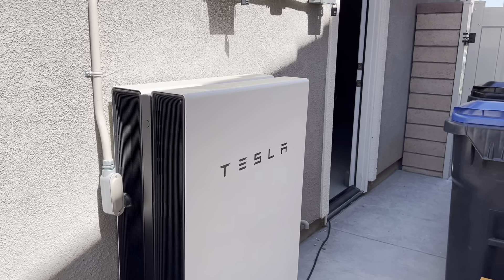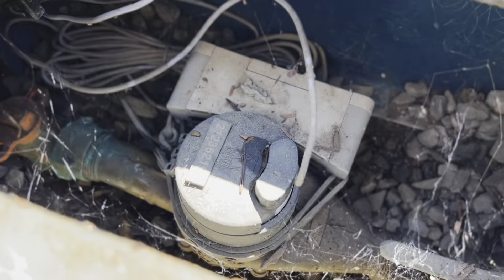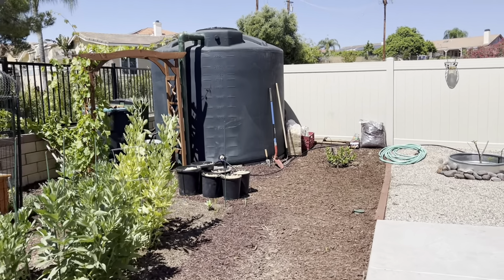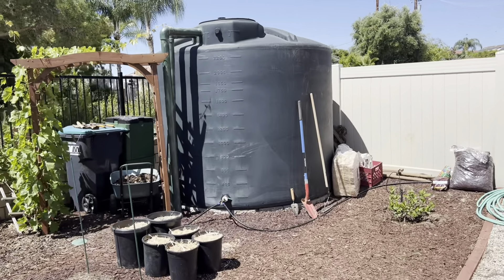5 Suburban Homestead Ideas Besides Gardening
Applying permaculture design in the suburbs doesn’t have to only be about gardening. It’s all about identifying and measuring the resources that are coming on site and using them all combined as efficiently as possible.

These are five areas to think about.

Time Stamps
0:00 5 Permaculture Design Ideas Besides Gardening
0:16 My Permaculture Definition
2:18 Solar Energy
4:02 Smart Home Water Monitor
4:17 Rainwater Harvesting
4:51 Multi-Use Spaces
5:49 Composting
6:53 Stacking Value

My name is Brian and I'm passionate about watching people who choose to go solar go big and have a good experience with it.

It is 100% possible to cover your entire household electricity bill and your electric car miles and have excess production make you money. Stop listening to lame sales reps and people who tell you that home batteries and solar panels have a bad ROI.

Decide for yourself that you want energy independence and you want your home to be a self sustaining money maker and you can make that happen.

Comment anything you're thinking and I'll check it out.

We have 9.4 kw of solar panels, 2 Tesla Powerwalls, 2 Antminer s9 Bitcoin Asic miners, a Tesla Model Y, a smart PDU from SynAccess, and the Tesla Wall Connector for charging our electric vehicle. I also enjoy talking about suburban homesteading, rainwater harvesting, backyard ducks, and Bitcoin in general.